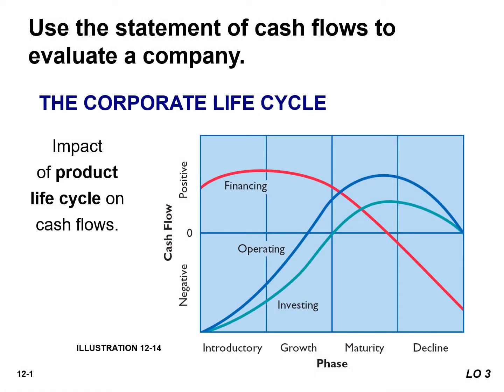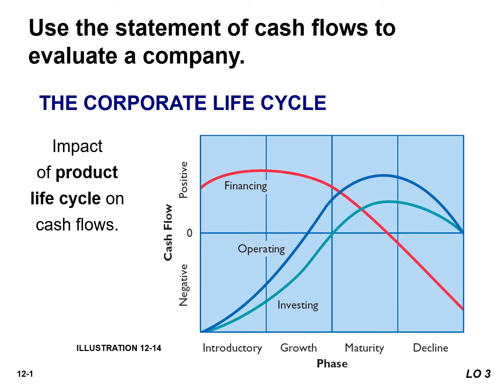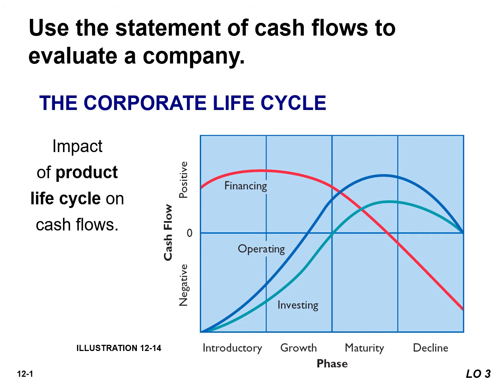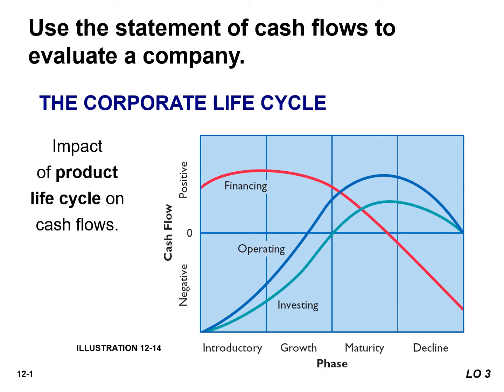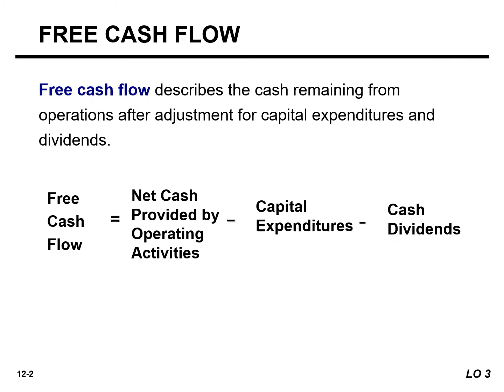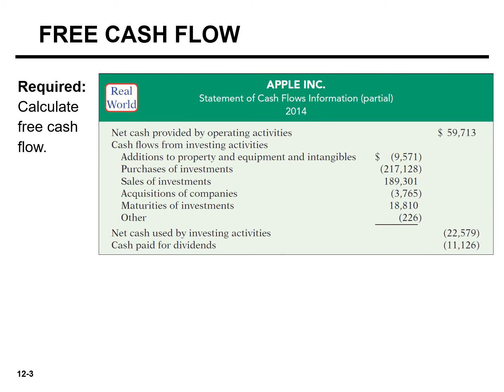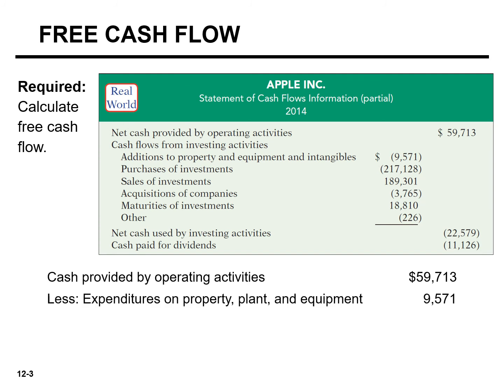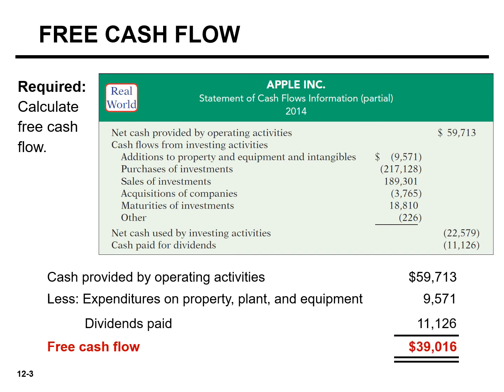Stmt of CF Analysis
During the introductory stage, net cash provided by operating activities and net cash provided by investing activities are negative, and net cash provided by financing activities is positive. During the growth stage, net cash provided by operating activities becomes positive but is still not sufficient to meet investing needs. During the maturity stage, net cash provided by operating activities exceeds investing needs, so the company begins to retire debt. During the decline stage, net cash provided by operating activities is reduced, net cash provided by investing activities becomes positive (from selling off assets), and net cash provided by financing activities becomes more negative.
Free cash flow indicates the amount of cash a company generated during the current year that is available for the payment of dividends or for expansion.